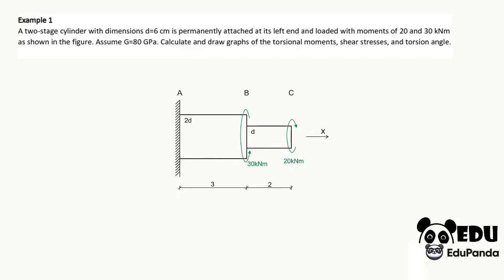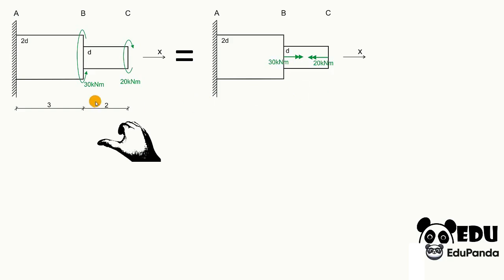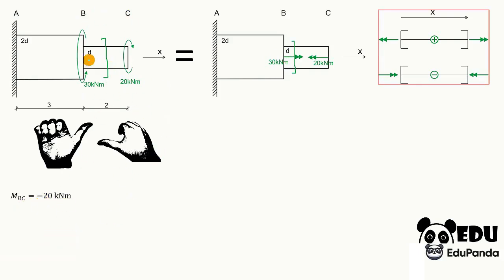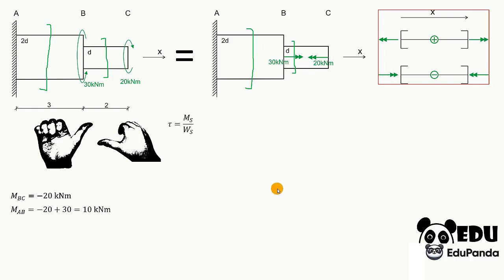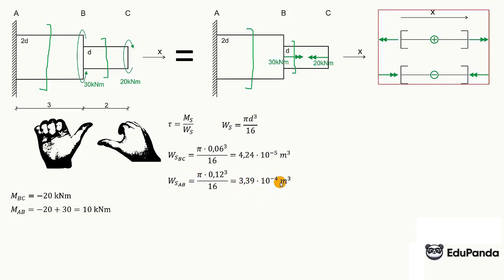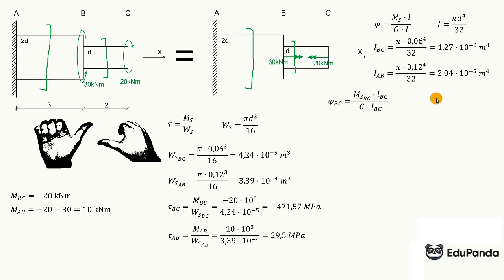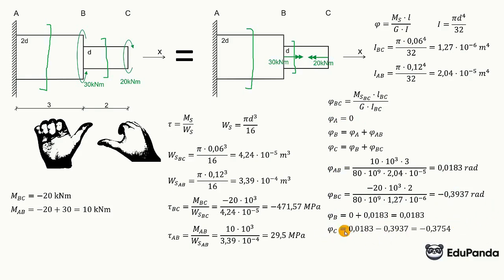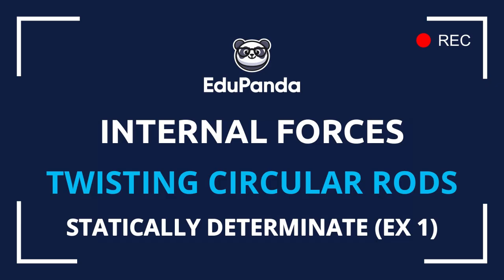How to Calculate Torsion? Stepped Shaft Problem Solved.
In this video, we dive into the torsion of round bars (circular shafts). This is the first example of a statically determinate stepped shaft loaded with two twisting moments.

📘 What you will learn:

How to determine the direction of the torque vector (Right-Hand Rule).
How to calculate the Polar Moment of Inertia and Section Modulus for different diameters.
Drawing the Torque Diagram (Twisting Moment Diagram).
Calculating Shear Stresses in each section.
Calculating and drawing the Angle of Twist diagram.

🔢 Problem Data:

Rod fixed at one end (cantilever).
Diameter 1: 2d (12 cm).
Diameter 2: d (6 cm).
Torque 1: 30 kNm (right).
Torque 2: 20 kNm (left).
Modulus of Rigidity (Kirchhoff): G = 80 GPa.